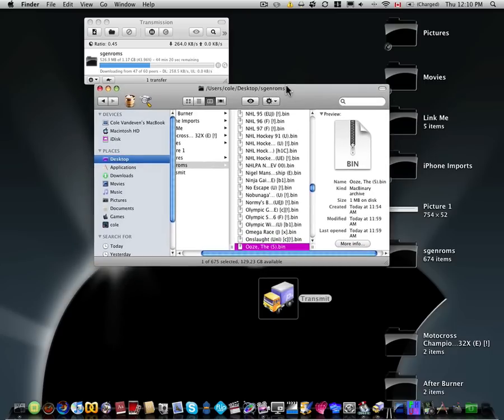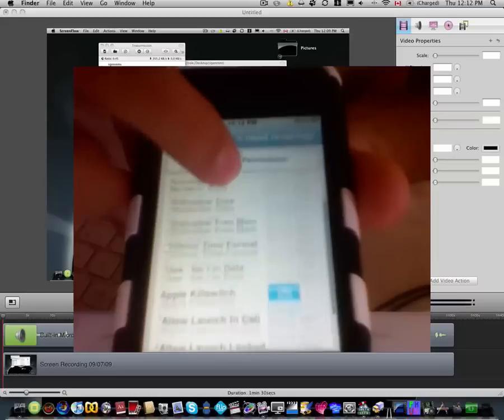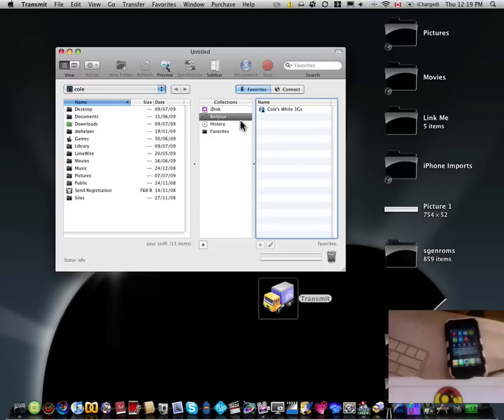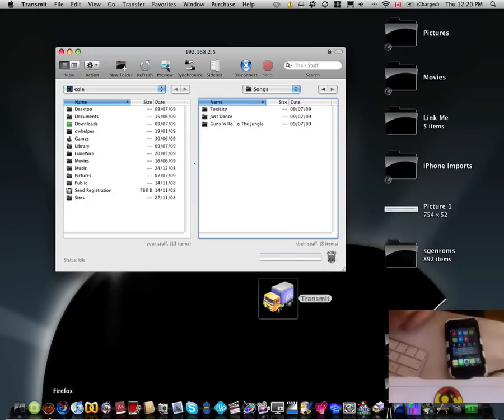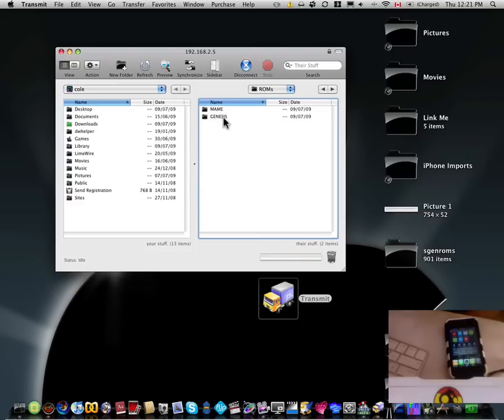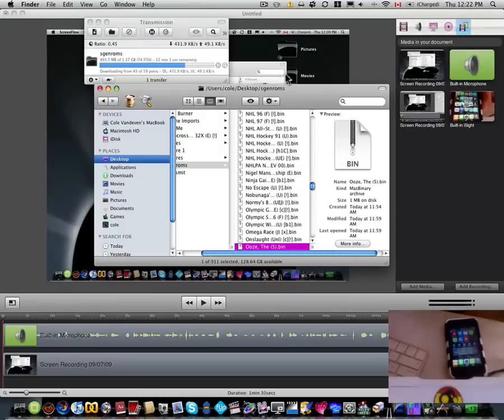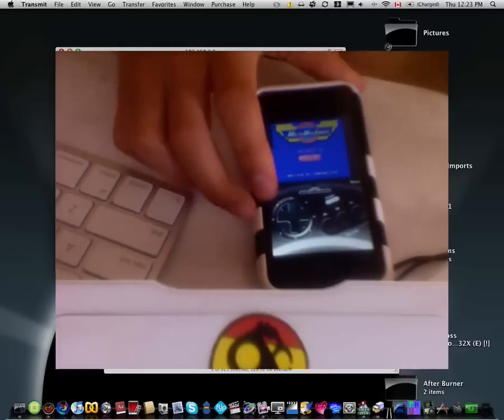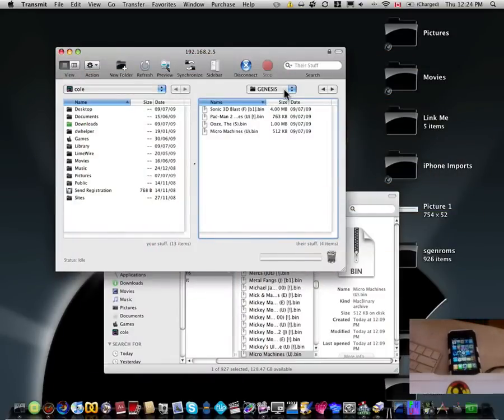(Mac) How To Work OpenSSH On iPhone 3G S 3.0 Software! (TapMania, Genesis, Sega...)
I will show you how to get your new iphone 3gs hooked up to your mac so you can start transferring files

EverythingMacintosh